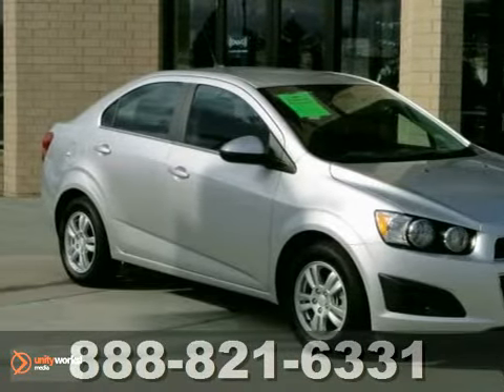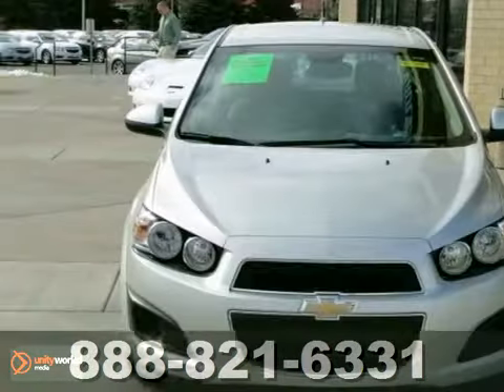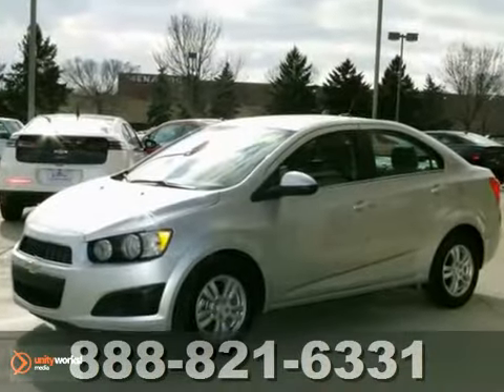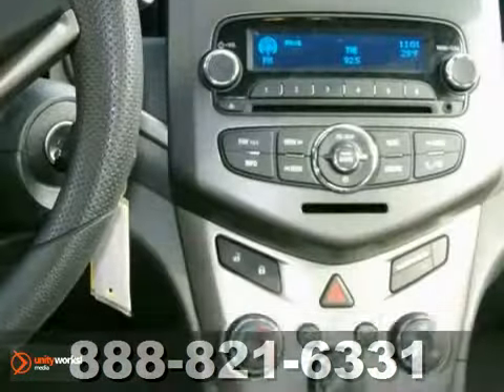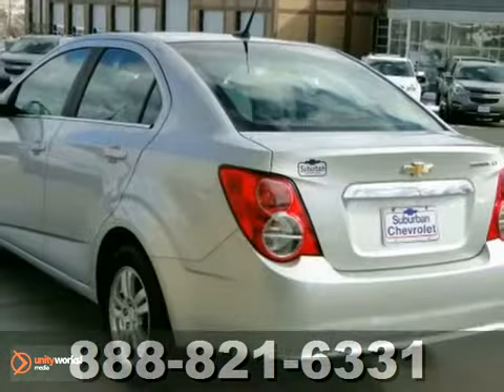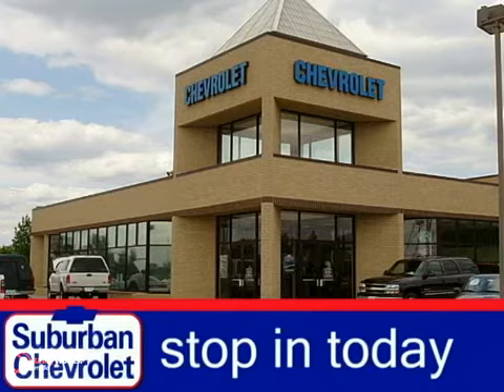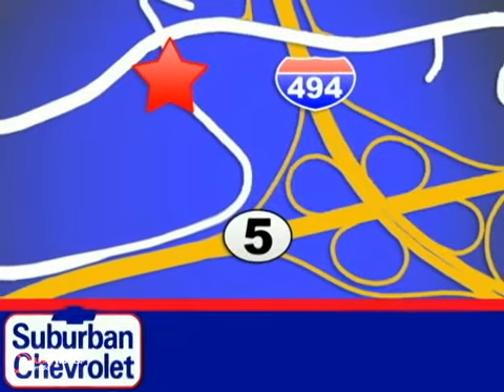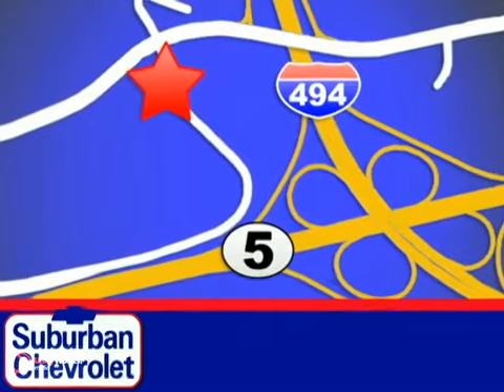2012 Chevrolet Sonic 4135P in Minneapolis St Paul, MN SOLD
SOLD - If you are looking for real value on a great used car, Suburban Chevrolet invites you to come in and test drive this 2012 Chevrolet Sonic, stock# 4135P. We are conveniently located near Minneapolis St Paul, MN and known for our great selection, reliability and quality. Come take a look at this 2012 Chevrolet Sonic today.

Suburban Chevrolet
12475 Plaza Drive
Minneapolis St Paul MN, video